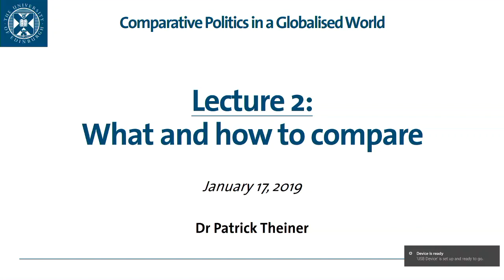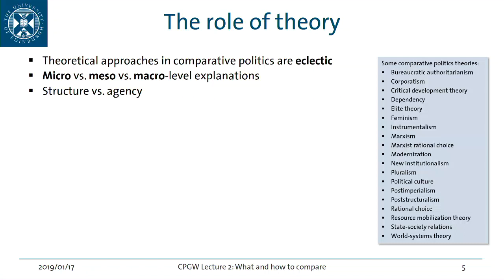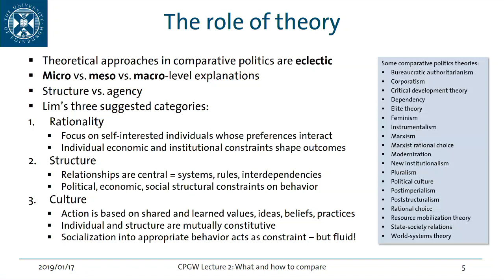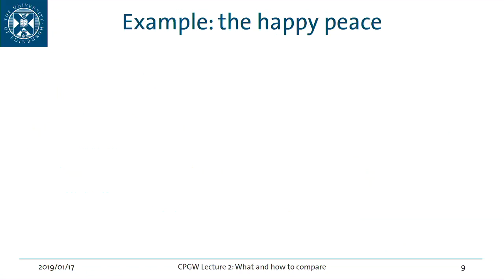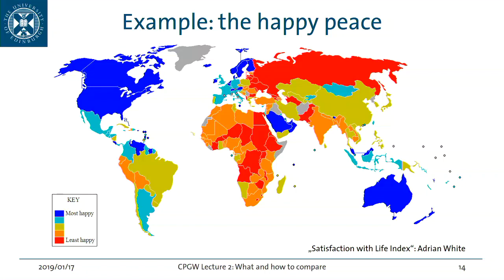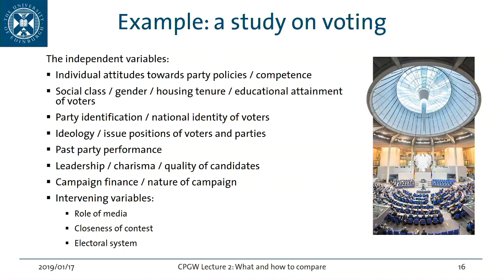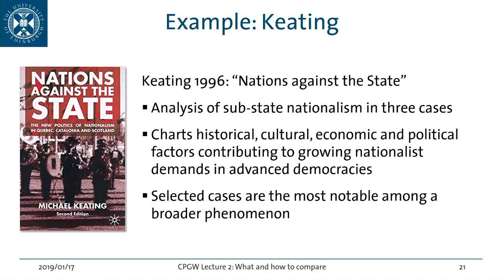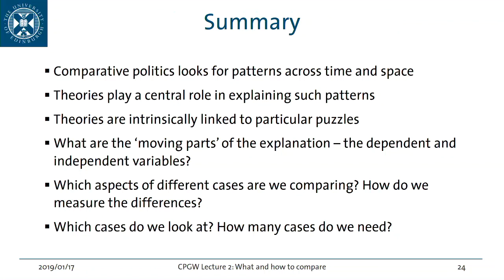Patrick Theiner, What & how to compare. Comparative Politics in a Globalised World. Edinburgh Univ.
What & how to compare. Comparative Politics in a Globalised World
Dr Patrick Theiner, Politics and International Relations, University of Edinburgh, January 2019.
Very good lecture series on comparative politics, out of University of Edinburgh recording materials, & Dr Theinier